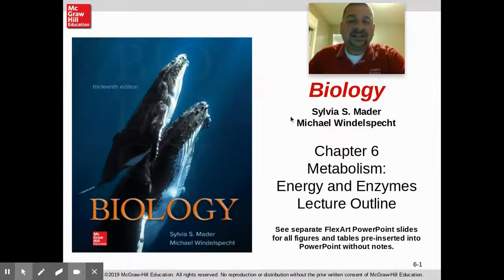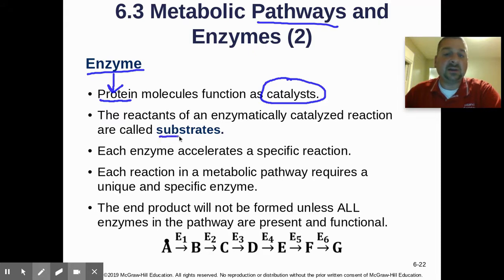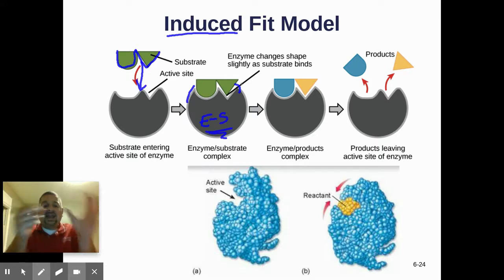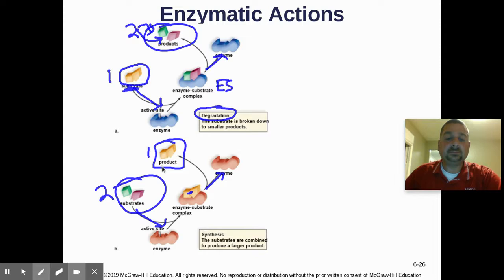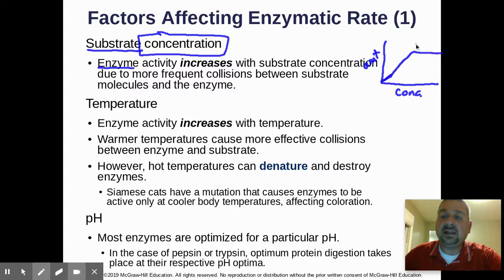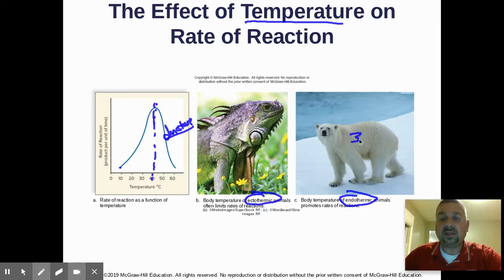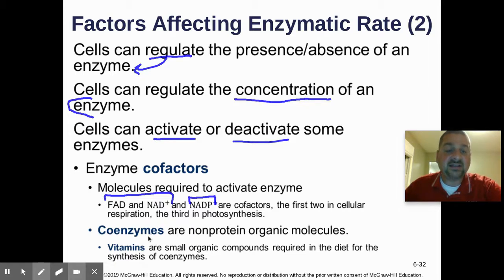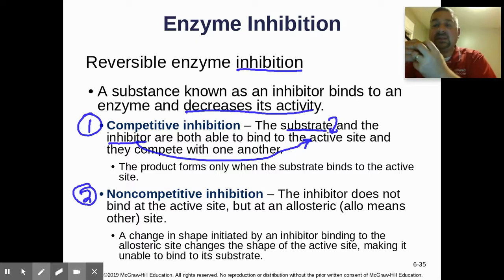AP Biology Sec 6.3 - Enzymes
AP Biology lecture notes over section 6.3 from "Biology", 13/e by Mader & Windelspecht.  Topics include enzymes, factors that effect enzyme activity, cofactors & coenzymes, and inhibitors.